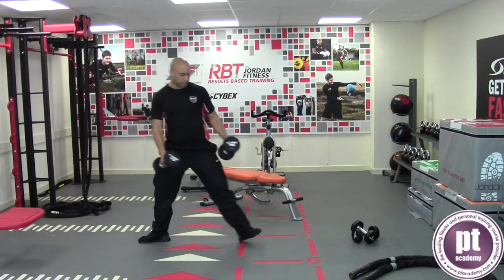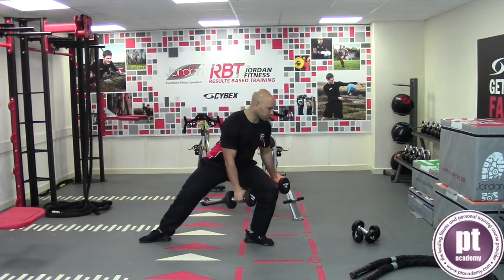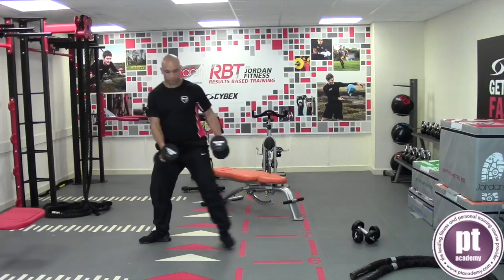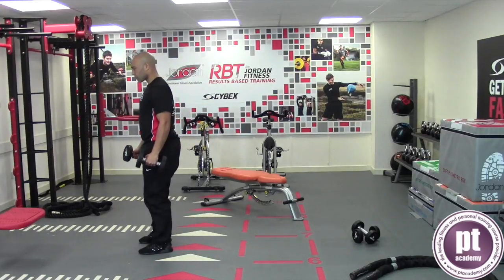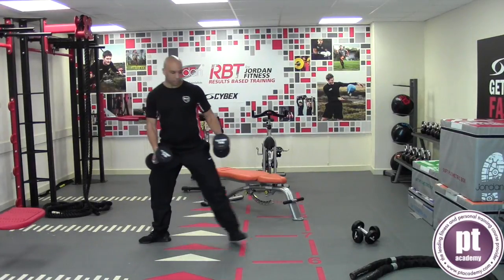Transverse Plane Dumbbell Lunge - Personal Training: Pt Academy